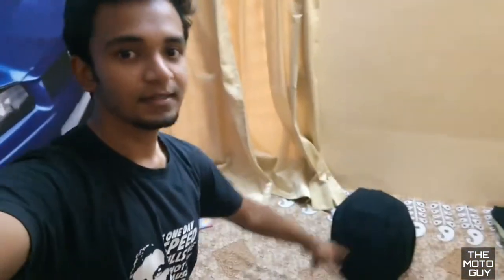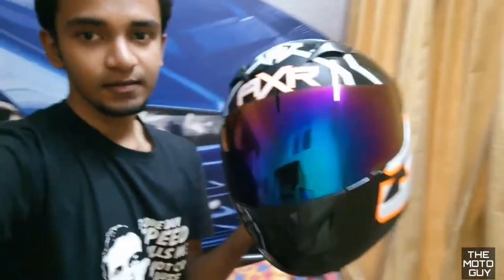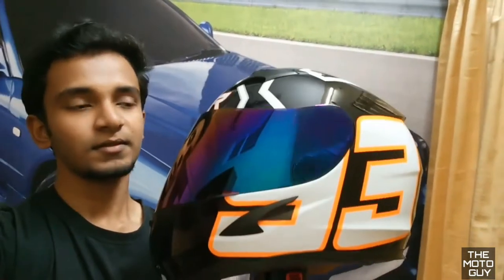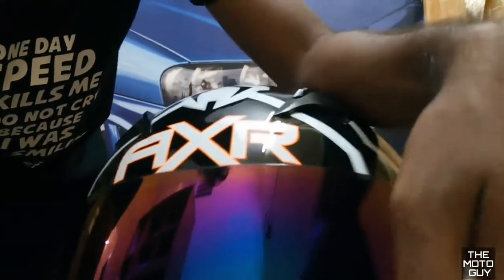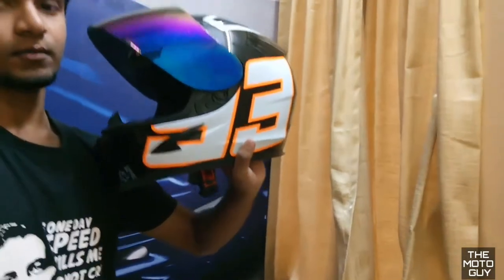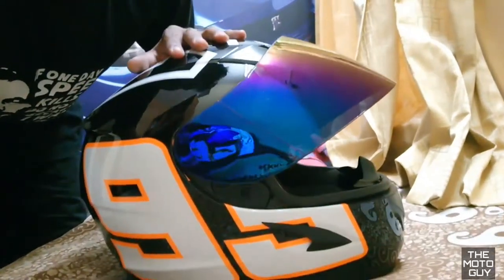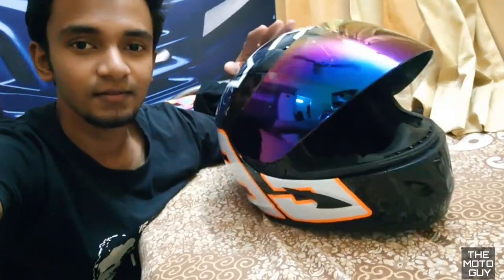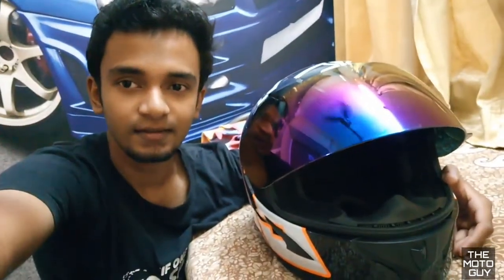AXR 93 HELMET |COLOUR TINTED VISOR | HELMET VLOG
I wanna thank Karuna bro for guiding me getting a proper helmet .☺☺👍
Thanks a ton guys.